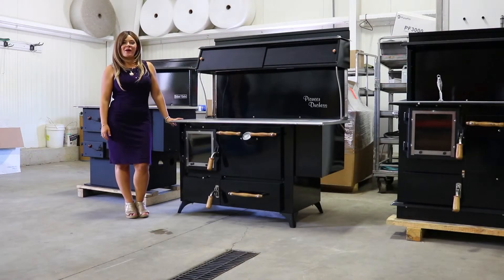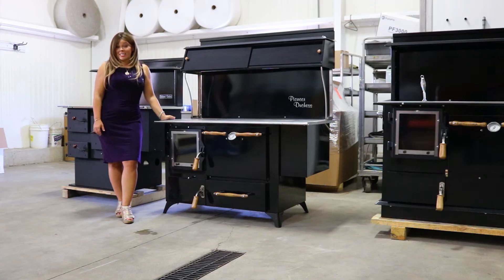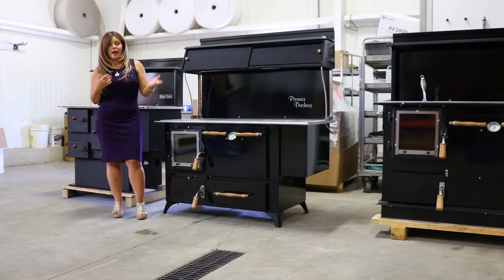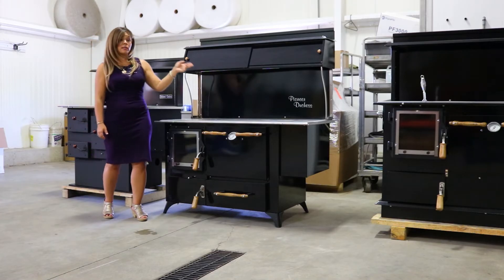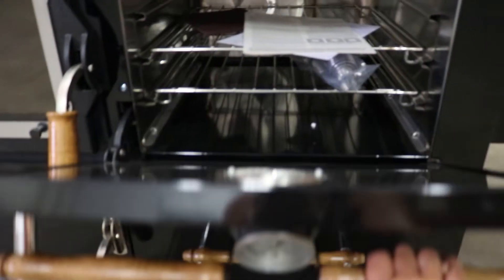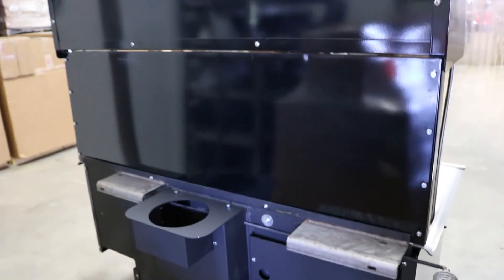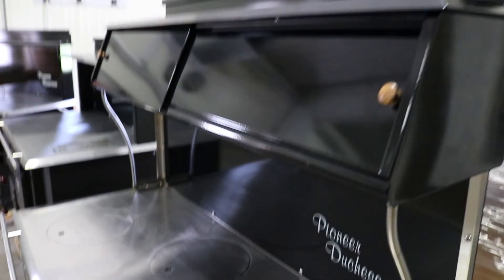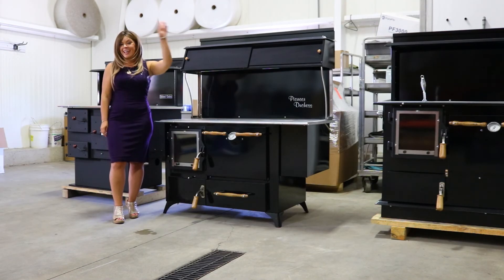Pioneer Duchess Wood Cook Stove - Technical Overview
Sarah from Obadiah's Woodstoves goes into the technical details behind the Amish-made Pioneer Duchess Wood Cook Stove, including inside the firebox, oven, damper controls, water reservoir, shaker grate, and more.

Give us a call at:
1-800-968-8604 (Monday - Friday, 9:00 AM - 5:00 PM MST)